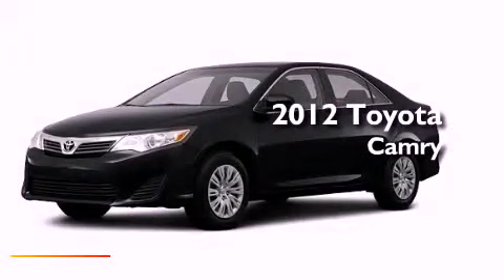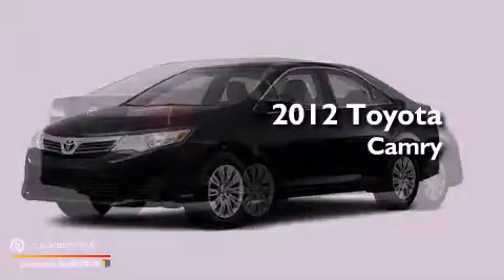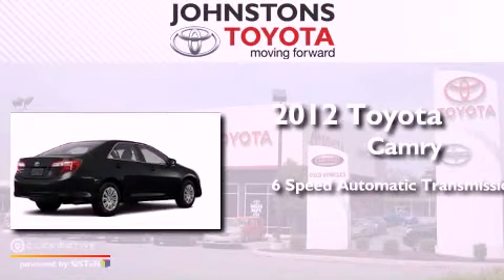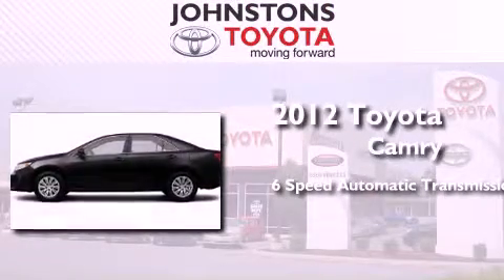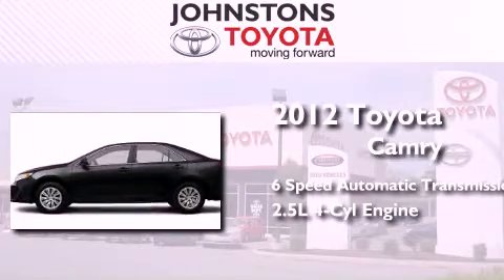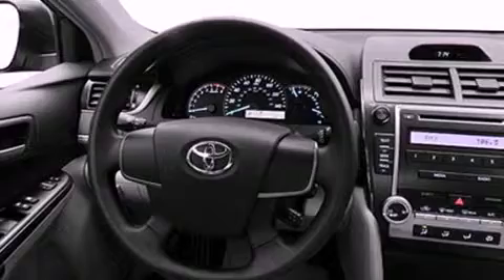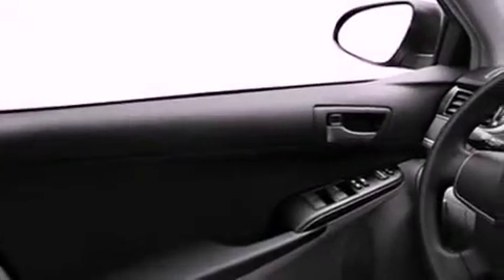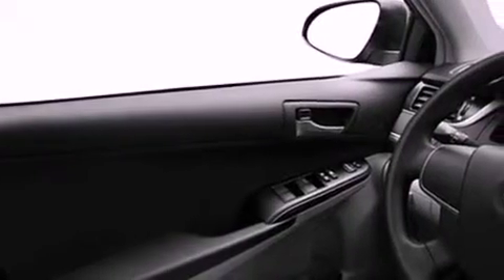2012 Toyota Camry New Hampton NY 10958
Year : 2012
 Make : Toyota
 Model : Camry
 Engine : Gas I4 2.5L/152
 Trans . : Automatic
 Exterior : Attitude Black Metallic
 Miles : 2
 Interior : Black
 Stock : 121975